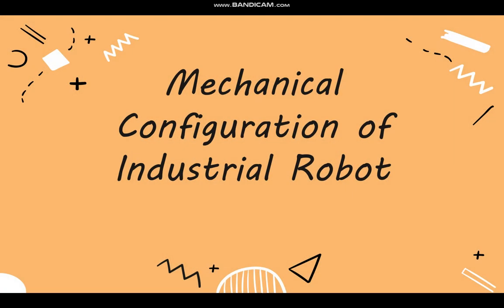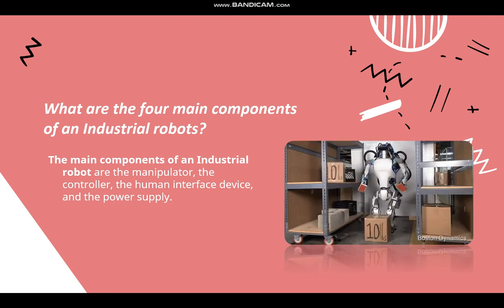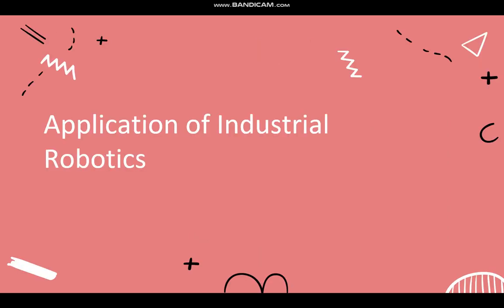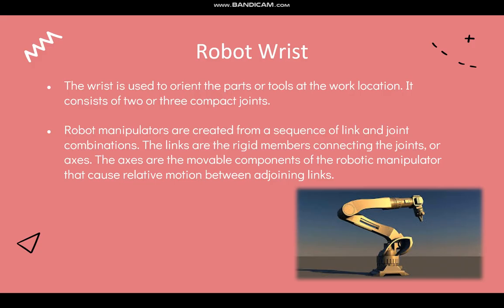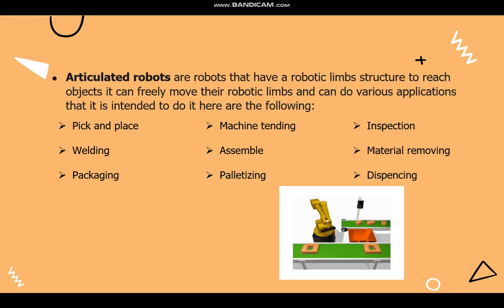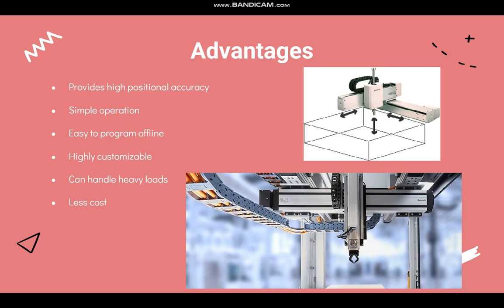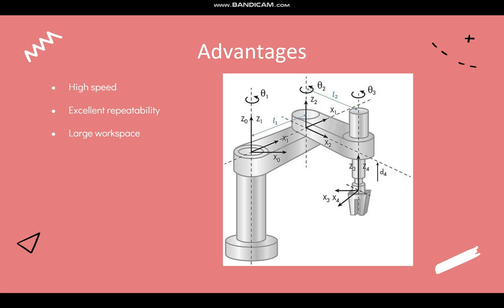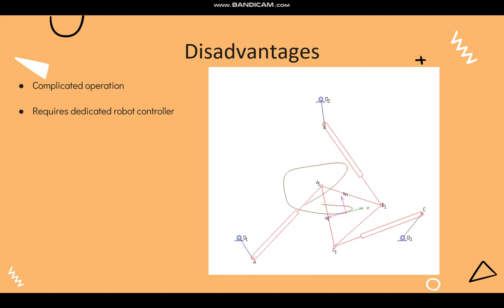PART #2 🤖 Mechanical Configuration of Industrial Robots